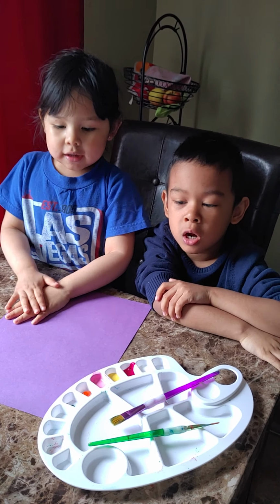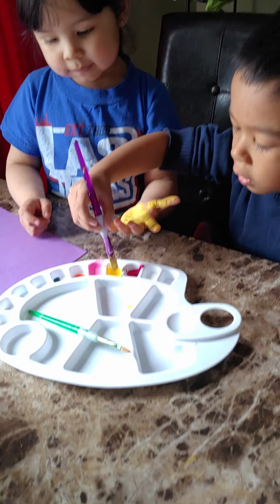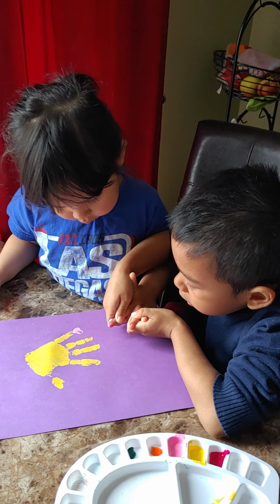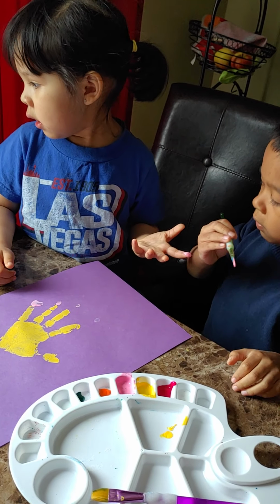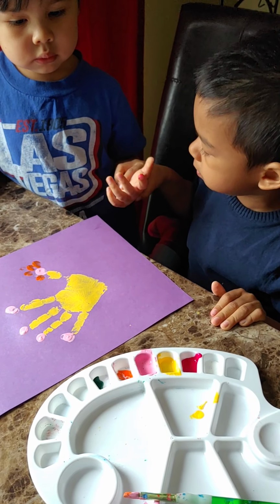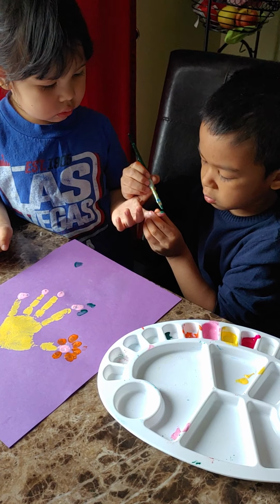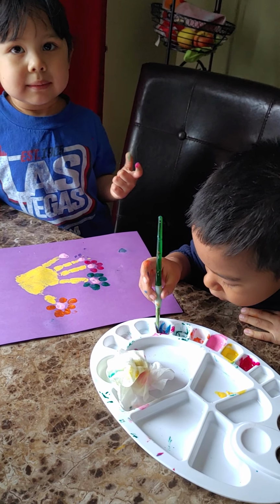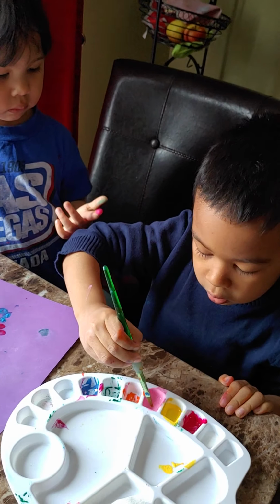May flowers for our mommy on mother's day!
Late upload!